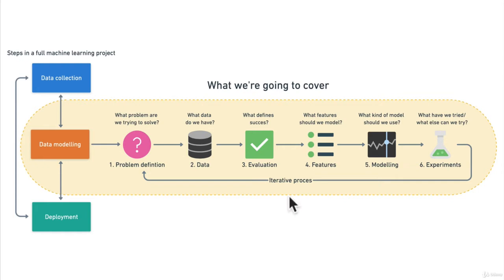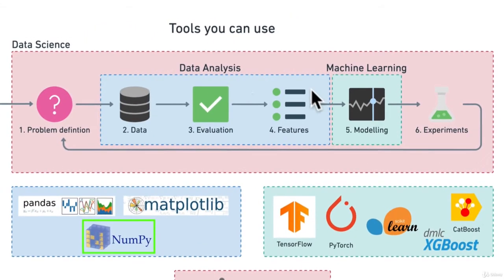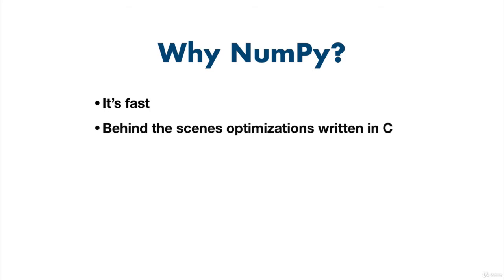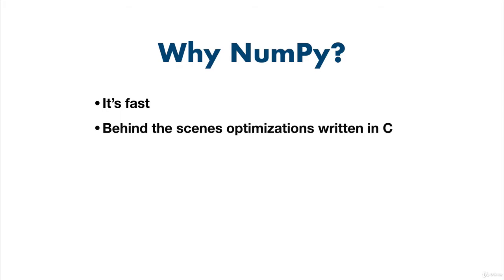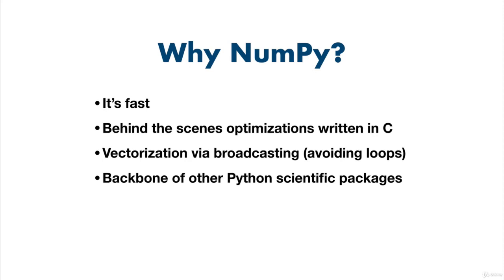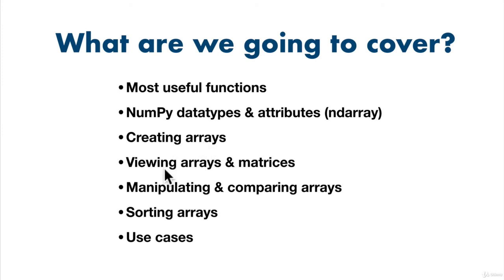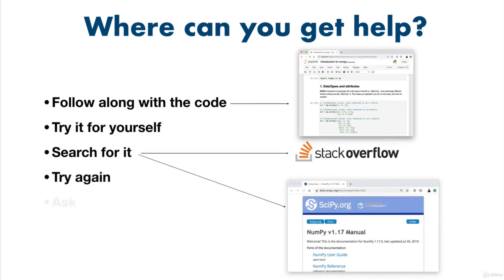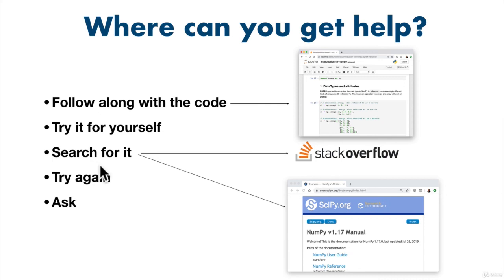058 NumPy Introduction